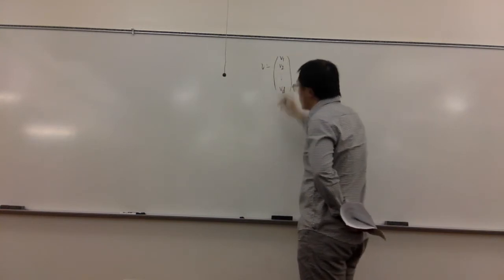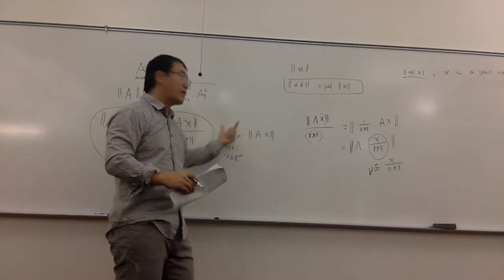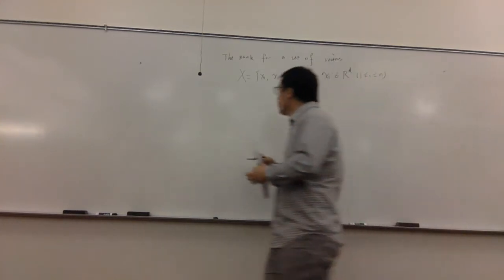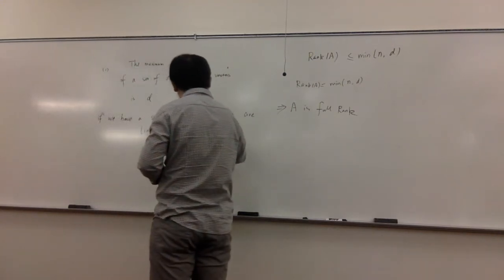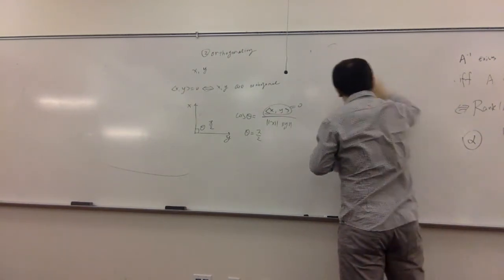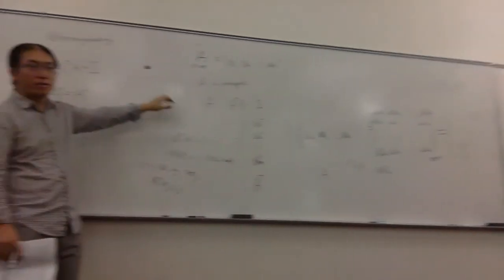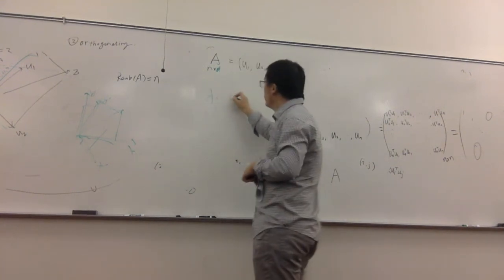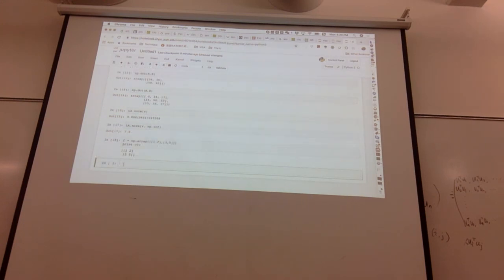Foundations of Data Analysis Lec-9